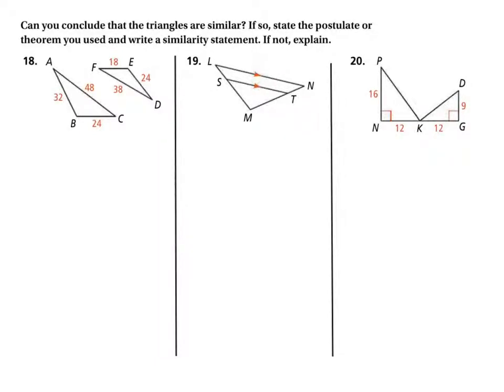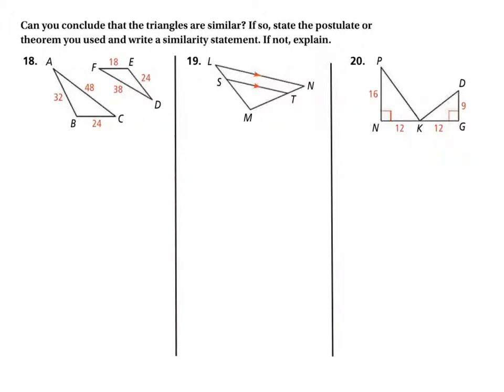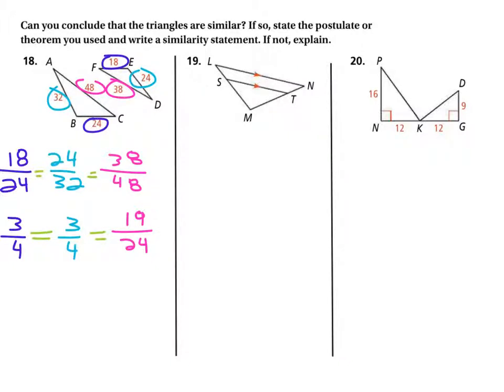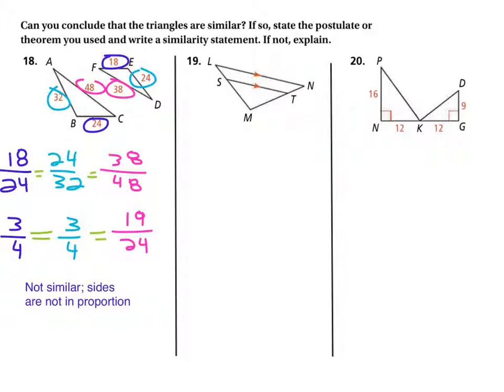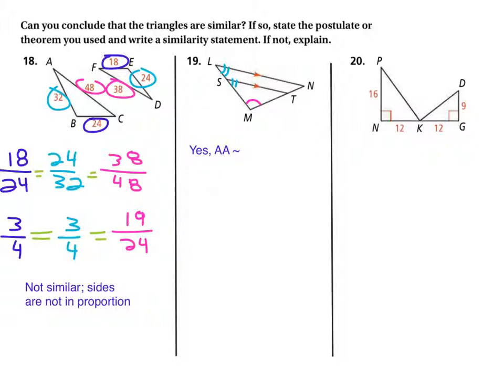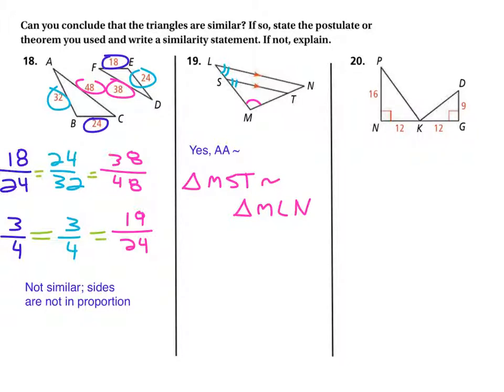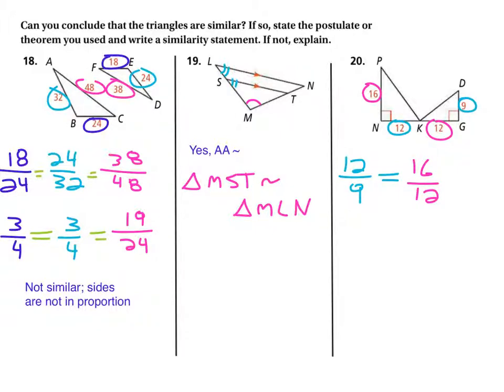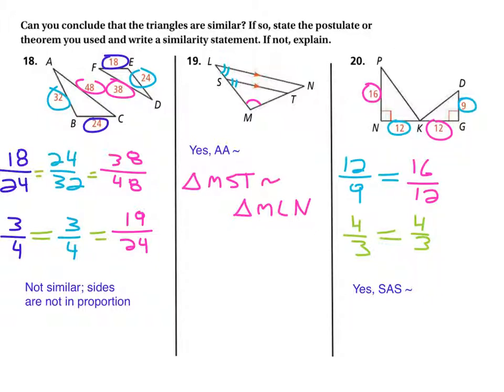Geo Pgs. 455-457 #18-20